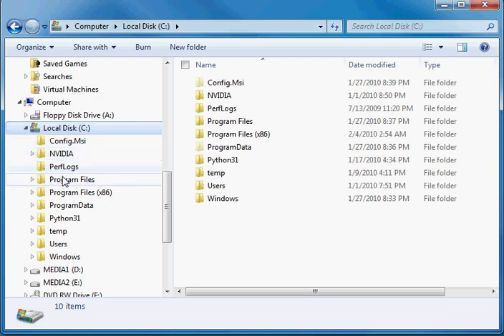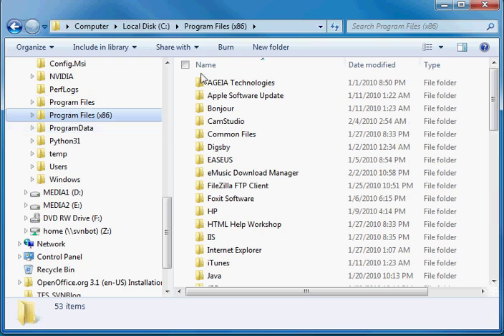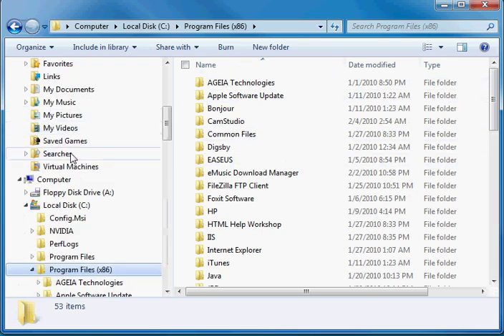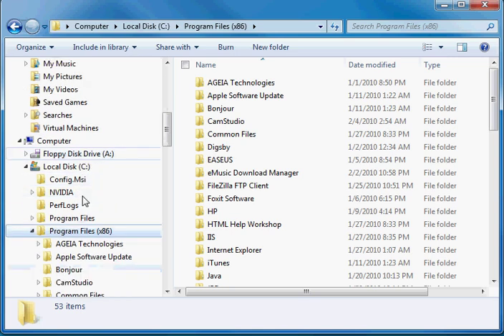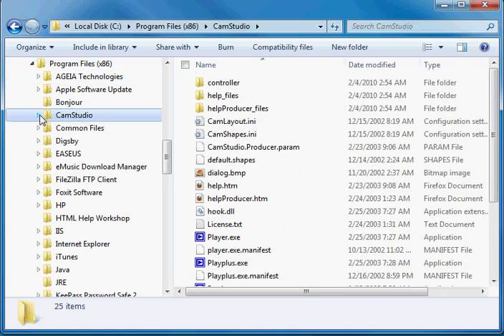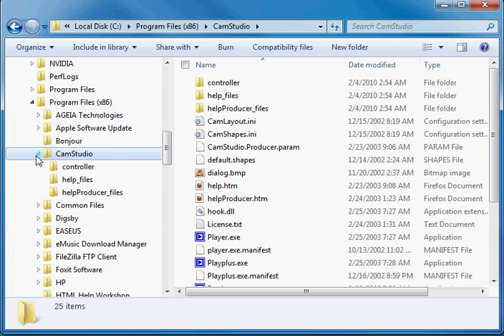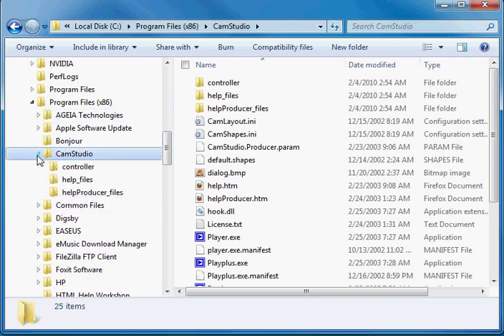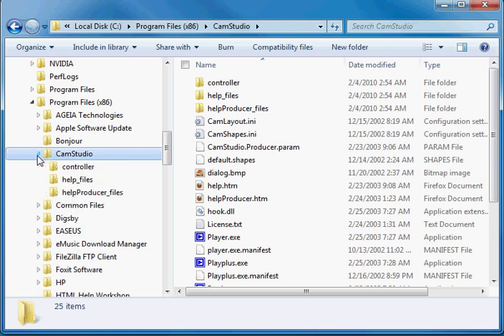Windows 7 Navigation Pane bug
Steps to reproduce the Navigation Pane bug in Windows 7